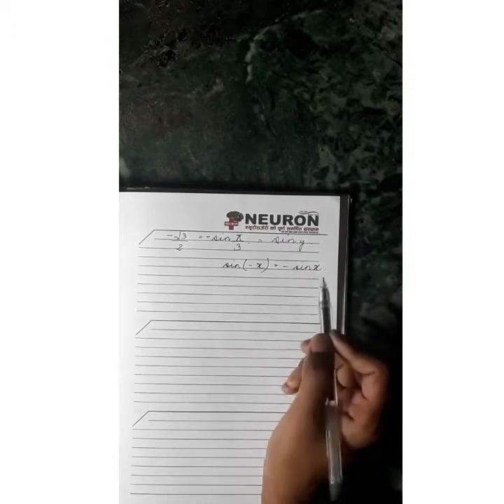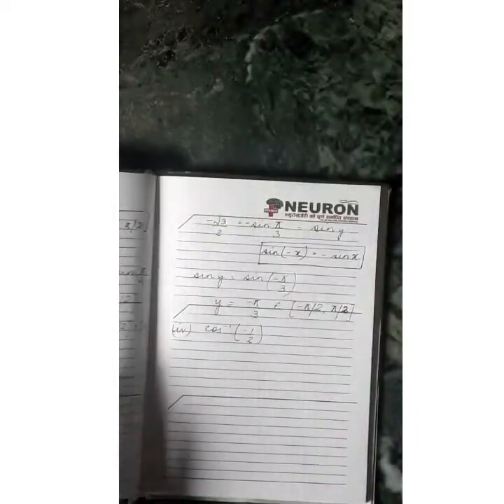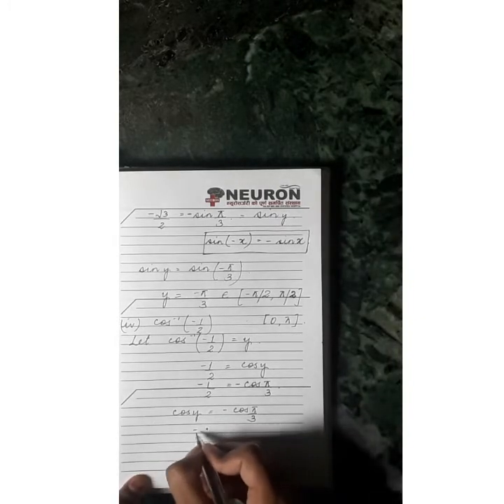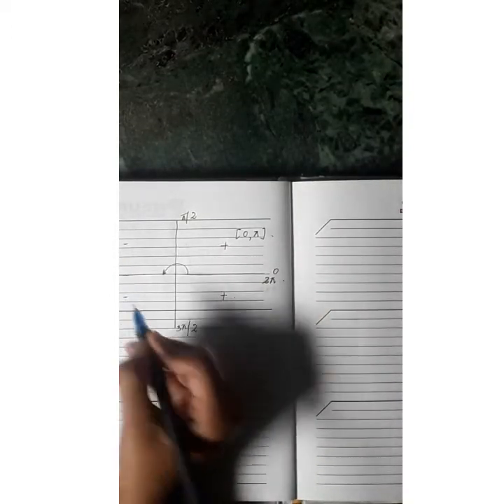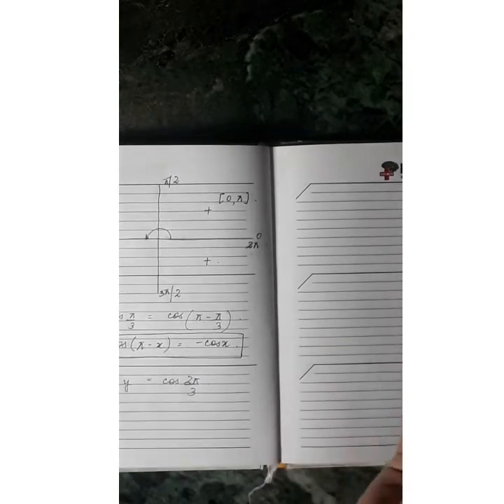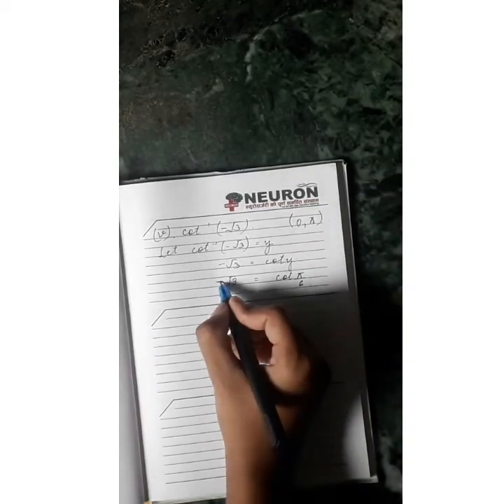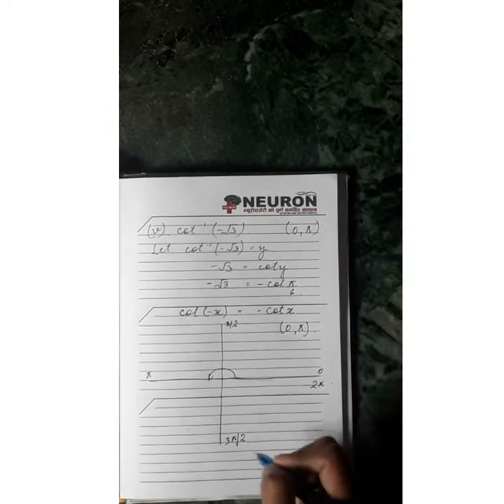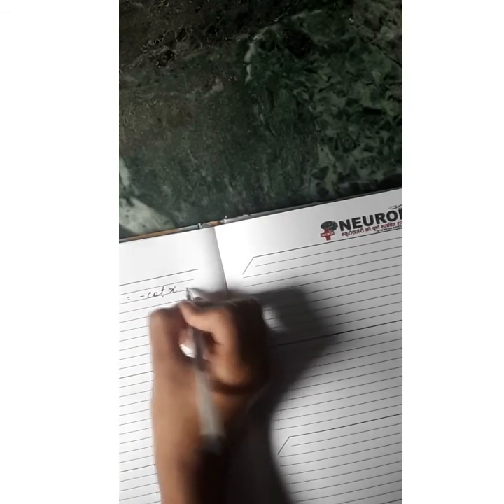Inverse trigonometric functions: INTRODUCTION: LECTURE -1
🏷BASIC CONCEPT OF INVERSE TRIGONOMETRIC FUNCTIONS .

🏷WHAT IS DOMAIN OF INVERSE TRIGONOMETRIC FUNCTIONS ?

🏷WHAT IS RANGE OF INVERSE TRIGONOMETRIC FUNCTIONS ?

LEARN ALL THESE CONCEPTS IN THE EASIEST WAY 👆

If u have any queries,do mention them in  the  comment box.I'll respond to  it as soon as possible...

WATCH MY NEXT VIDEO ON PROPERTIES OF INVERSE TRIGONOMETRIC FUNCTIONS , USING THIS LINK 👇

🏷WANNA ENHANCE YOUR KNOWLEDGE ABOUT THE SCIENTIFIC PROCESSES GOING ON AROUND YOU, VISIT THESE LINKS FOR WATCHING MY INFORMATIVE VIDEOS ON  --:
 How can a camel with such a massive weight walk easily on sand without sinking but we human beings find it difficult?

🖥  FREE ONLINE CLASSES ALSO AVAILABLE ---:

🖥 PHYSICS,CHEMISTRY, BIOLOGY & MATHS